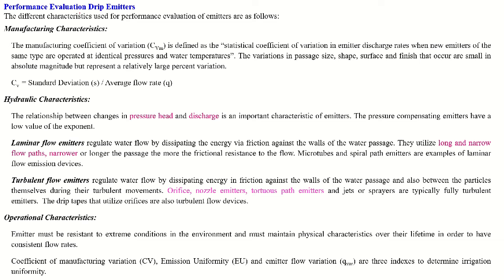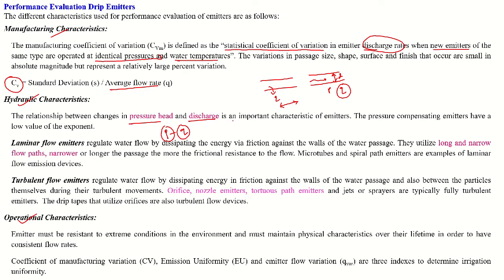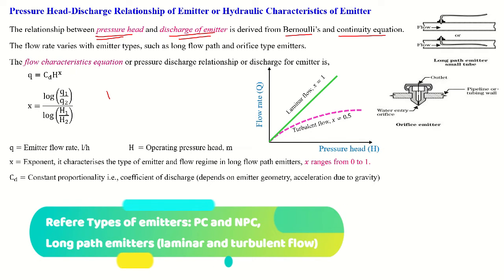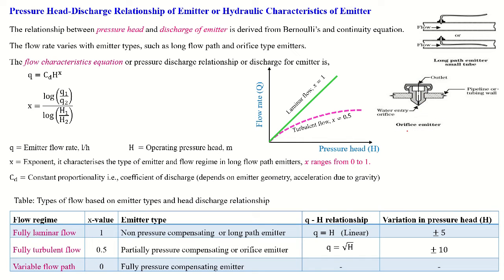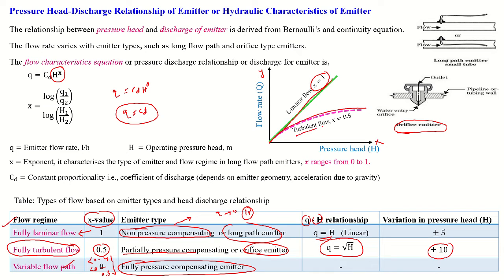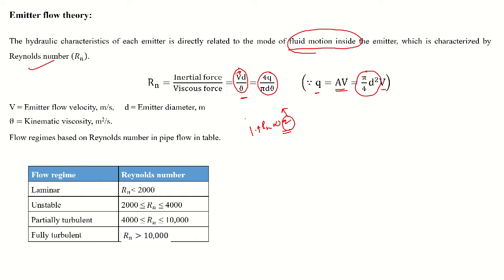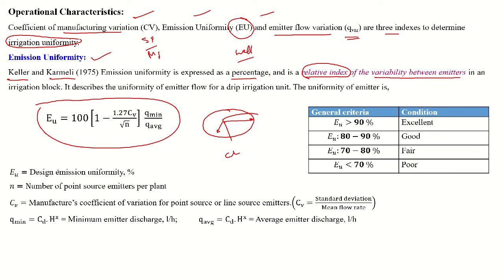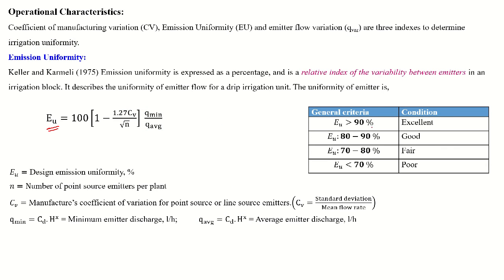Micro Irrigation system || Drip irrigation || Hydraulic Design of Emitters|| Pressure Discharge||P-3